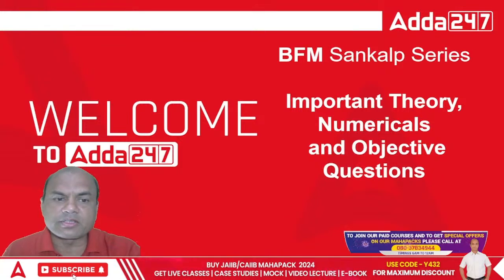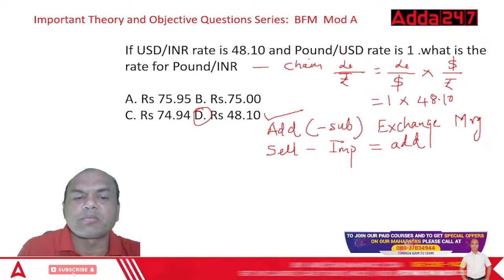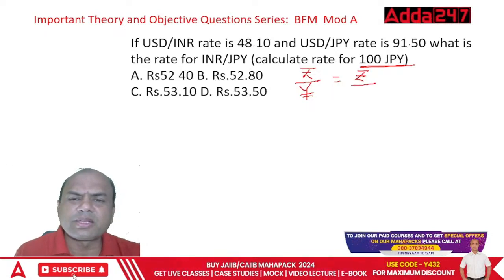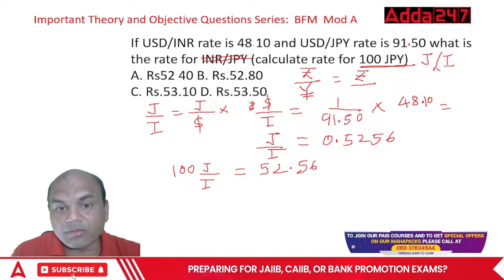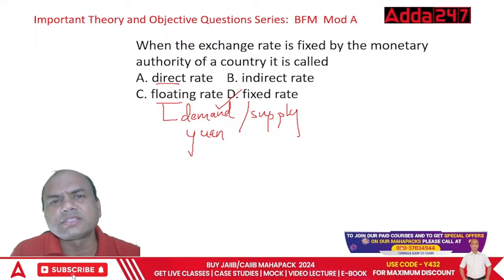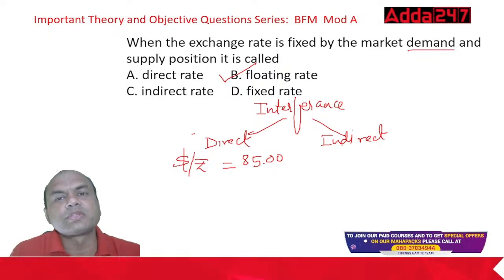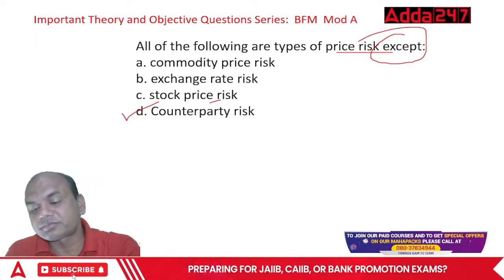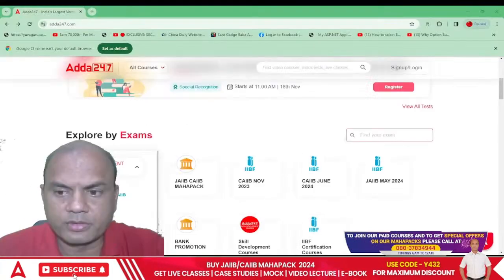CAIIB Nov-Dec 2023 Exam | CAIIB BFM English Medium | Module A Chapter 7 | Class 78